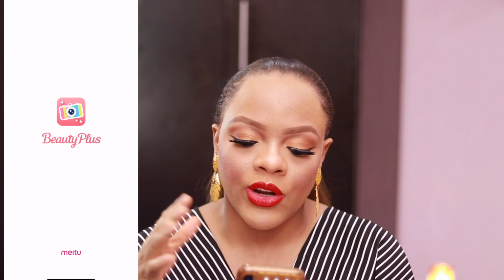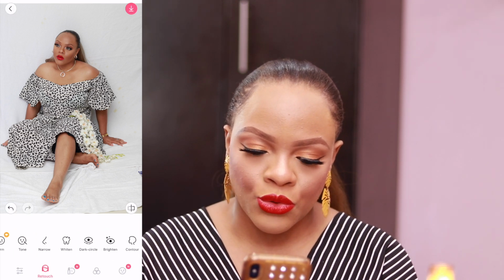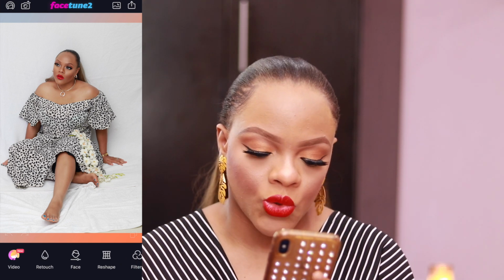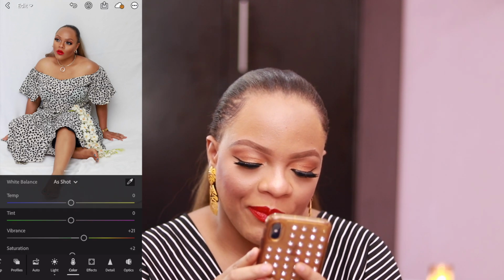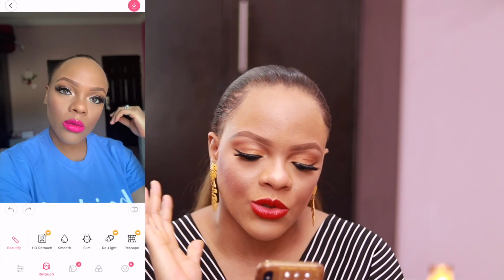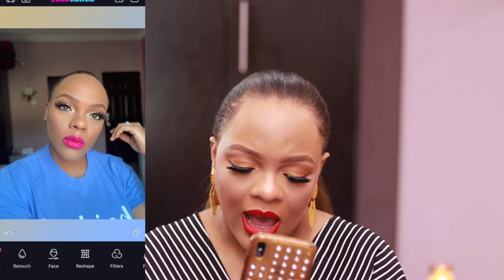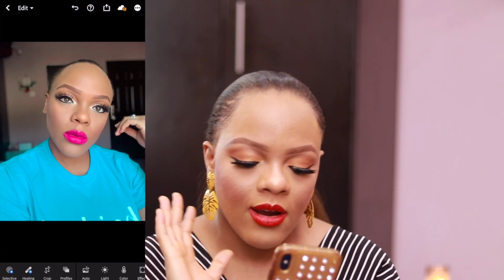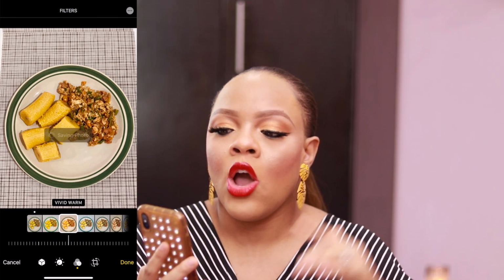HOW I EDIT MY INSTAGRAM PICTURES LIKE A PRO USING MY PHONE!! **VERY BEGINNER FRIENDLY**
Hey guys!! Now THIS VIDEO has been SOOOOO HIGHLY REQUESTED! I'm soo glad I was finally able to film it for you guys! Hope you learn a thing or two and get your Instagram pictures popping as from today.

Want to work with me or send me a PR Package??